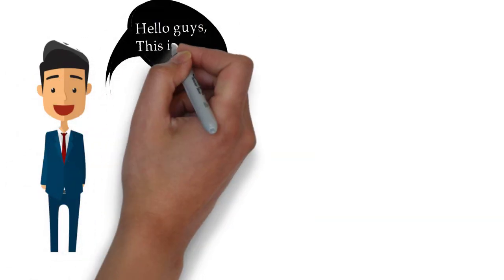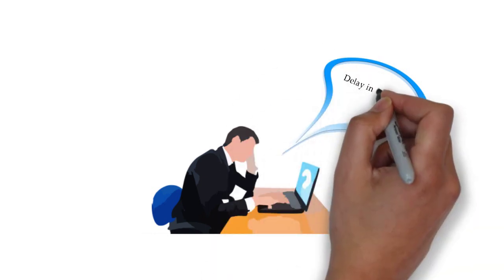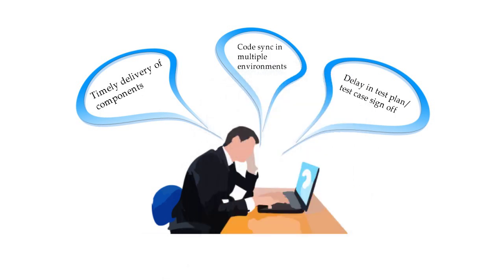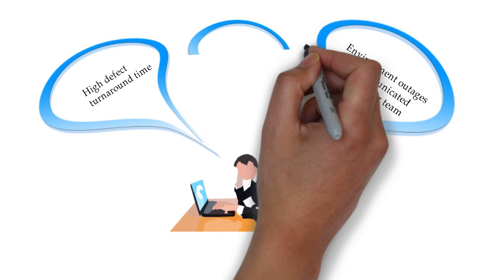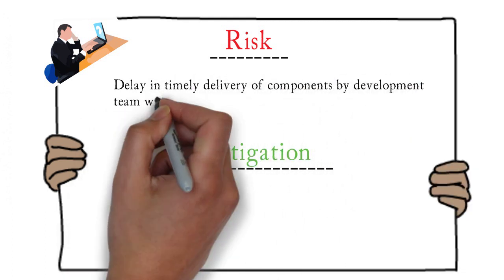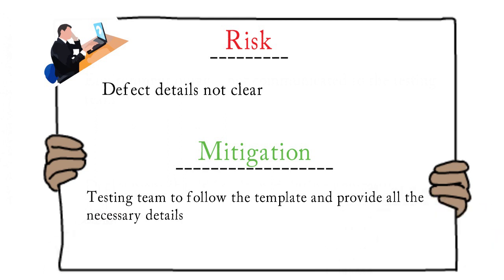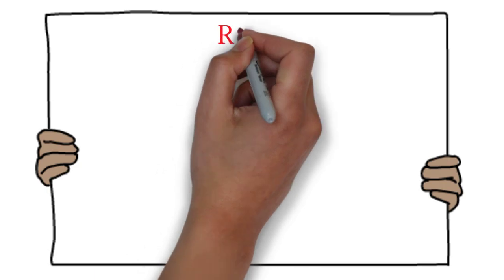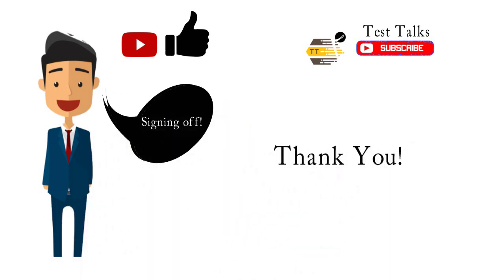Risk, Mitigation and Contingency plan in Software testing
What are the risks of the software testing projects? What is the difference between mitigation and contingency plan? This session answers all your questions. Each of the concepts is explained with examples. Hope this video will help to enhance your knowledge.